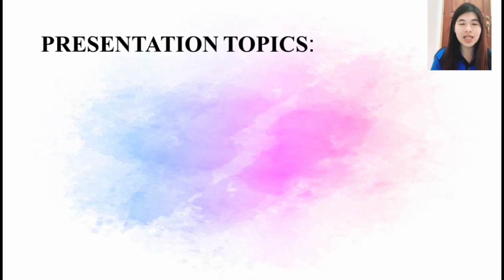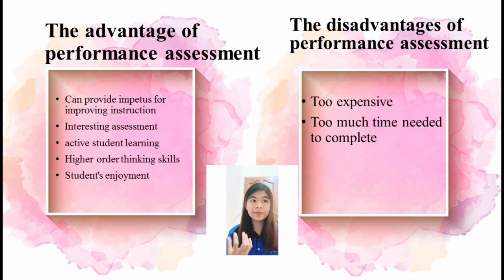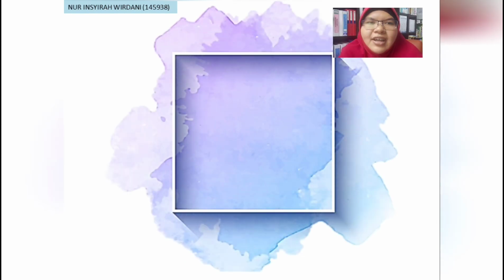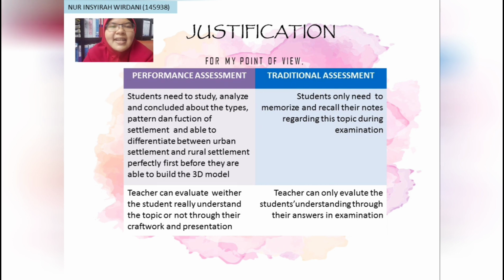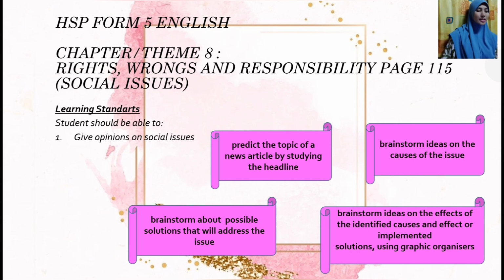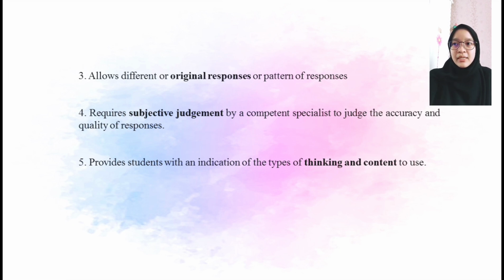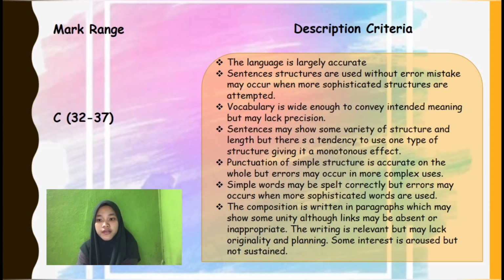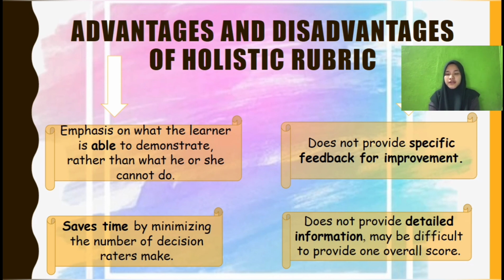PGT 202e Group 3 (Tutorial Wednesday, 10 am-11 am)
3.
 (a) Using the subject of your choice, identify two learning standards that can be best measured with performance assessment methods. Explain why.
(b) Prepare an essay item of 350 words ( You don't have to write the essay). Explain the holistic rubric for of the item.

NAME OF MEMBERS :

GAN YEE MIN (148048)
NUR INSYIRAH WIRDANI BINTI ISMADI (145938)
MASLISSA BINTI MANSOR (146420)
NUR AUNI BINTI MAZLAN (146615)
SUMAYYAH BINTI AZMAN (149182)
FARAH HANNANI BINTI ABDUL BAKRI (146504)